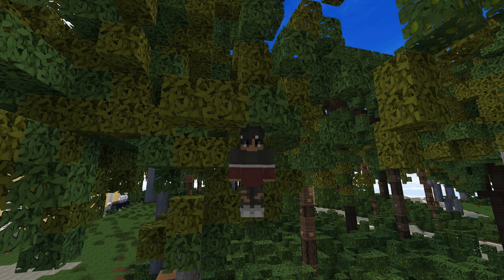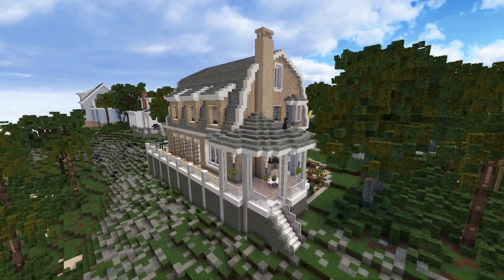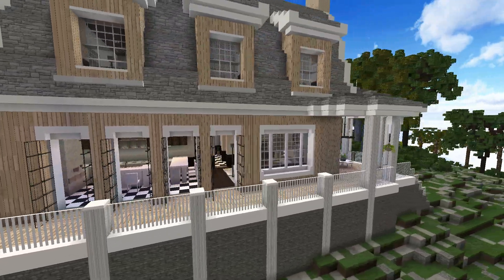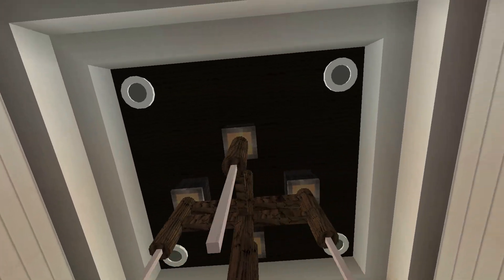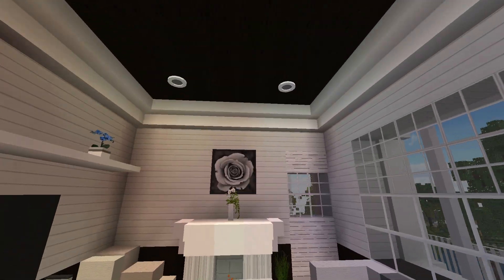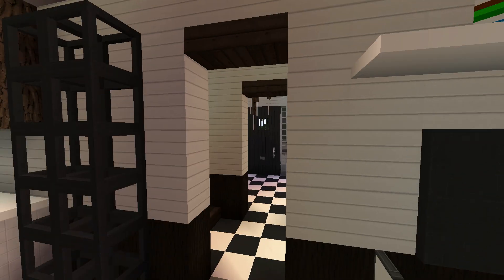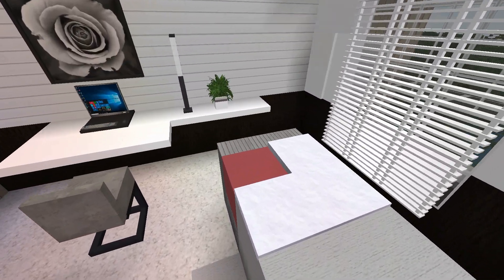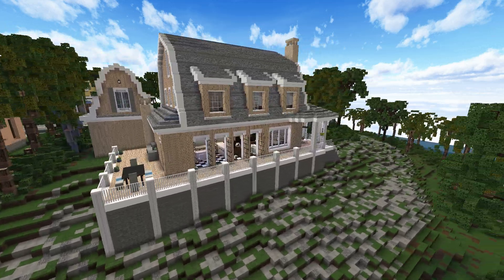Minecraft Builds Showcase #3 | Cape Cod Styled Masterpiece!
Today we showcase a beauty of a house by roro.

Builder: Roro
IP: play.blockperfect.net
Warp: Ridleys_housing